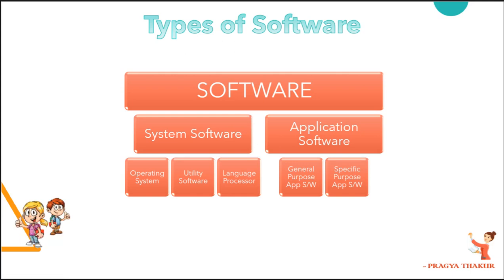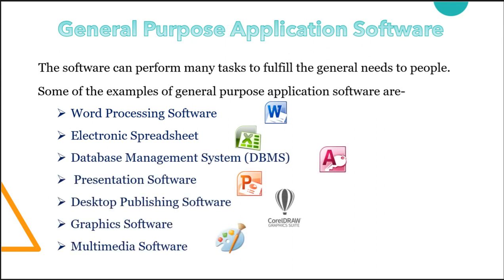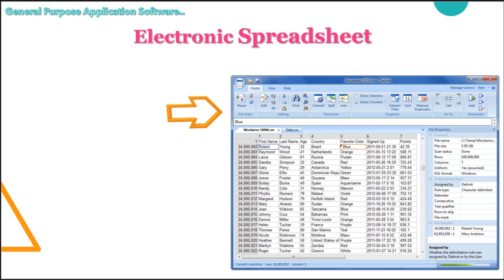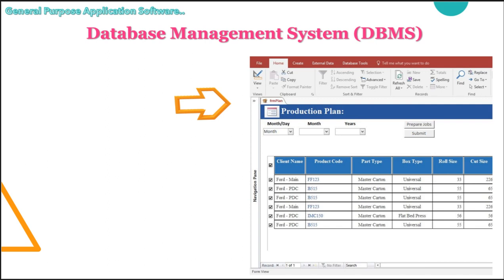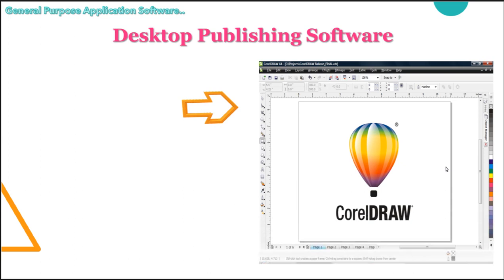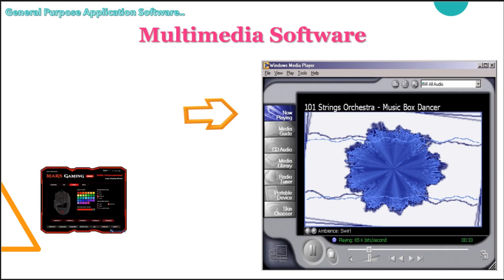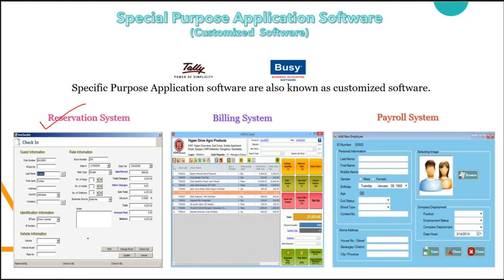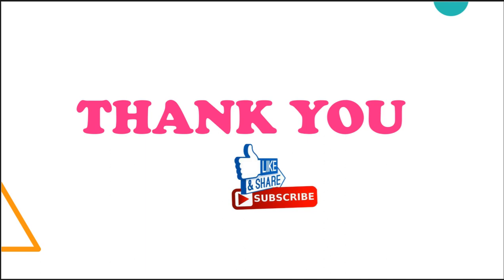CH 2 APPLICATION SOFTWARE (PART - 4 : General Purpose and Specific Purpose Application Software)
eLearning Campus

 CH 2  Types of software
APPLICATION SOFTWARE
(PART - 4 : General Purpose application software and Specific Purpose Application Software)

 ICSE SYLLABUS
Hindi & Computer Science
CLASS 5
CLASS 6